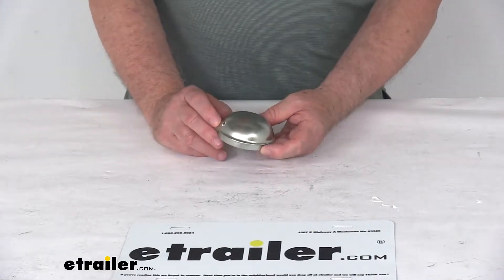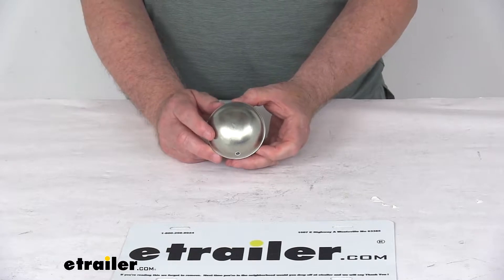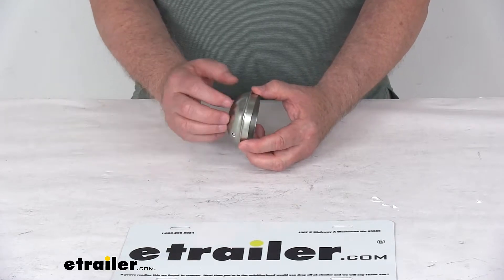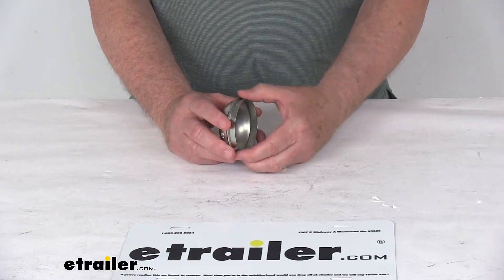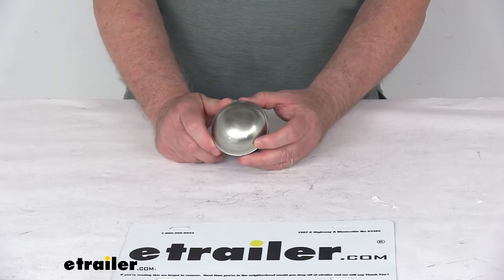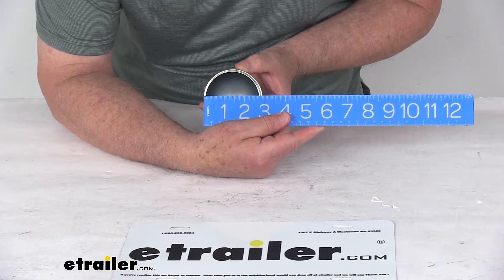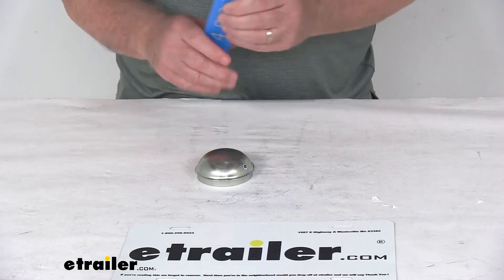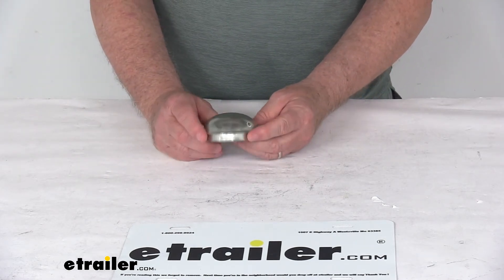etrailer | Hands-On with the Zinc Plated Grease Cap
Today we're going to take a look at the zinc plated 2.72 inch outer diameter drive in grease cap. Now this grease cap is used on trailer hubs that have a 2.72 inch inner diameter of their hub. The grease cap is what is installed on the end of the trailer hub and it's to prevent any dirt from getting to your bearings and also to keep the grease in the hub around your bearings. This is a drive in installation. It is a nice corrosion resistant zinc plated finish. And it's made of a 22 gauge steel construction for durability.

It is for a quantity of one cap. The flanged diameter again, this what will be driven into the trailer hub. It's going to be right at 2.72 inches. Overall height from the bottom to the very top of the cap is 1.28 inches tall. But that should do it for the review on the zinc plated 2.72 inch outer diameter drive in grease cap..